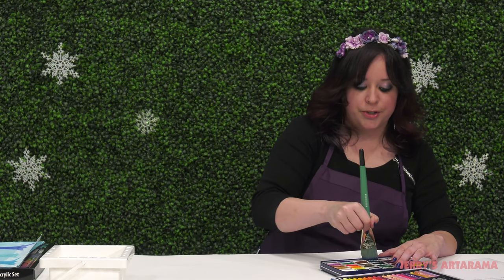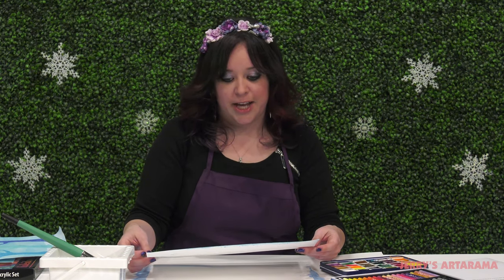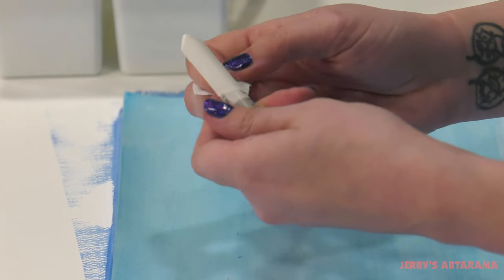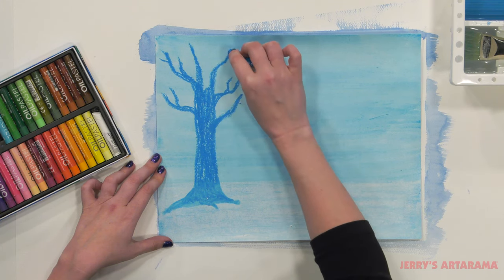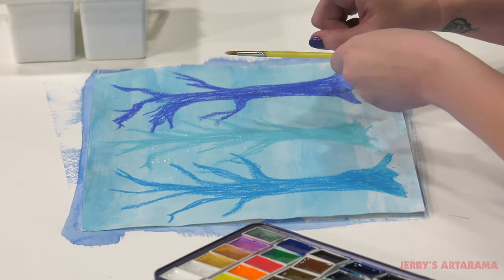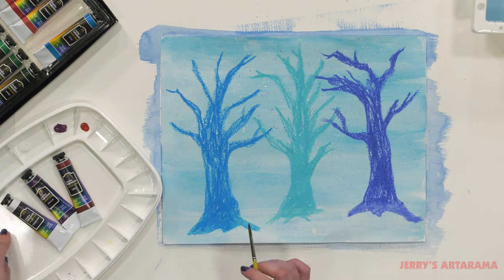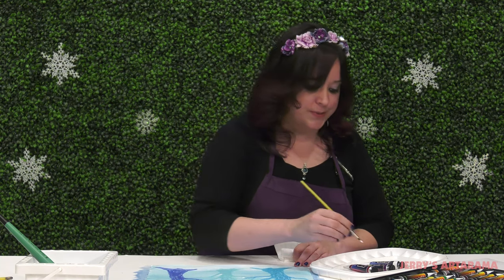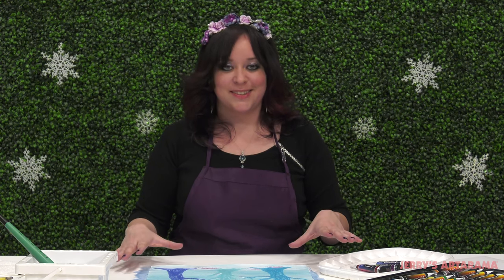Kids Art Lessons, Spring Semester Video Lesson 01: Jackson Pollock Snowscape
Everyone loves splattering paint! Follow along in this project as we create a snowy scene, all while learning about Jackson Pollock. Students will learn a controlled splattering technique to add snow and texture to their scene.
In the Advanced lesson, students will go in and add extra details of snow with acrylic paints.

Art Explorations: Kids Art Classes/Lessons! is a free online art education program for children ranging in age from six to ten years old.  Each week your personal art instructor, Miss Jaime, will go step-by-step through a variety of different art projects.  Your child will begin to learn the fundamentals of drawing, painting, and color theory, all while building confidence in their art skills in the process.

Each lesson is presented in two parts. 1️⃣ The first portion is the core lesson, which is ideal for younger students. They will learn an entire art project, start to finish. For older students, or those wanting an extra challenge, 2️⃣ the second portion of the video takes your child’s art project even further, going over details and teaching more advanced techniques with tools such as acrylic paint and soft pastel!

There are a total of sixteen lessons for the Spring semester. A list of materials for what you will need for the semester is provided via two teacher’s carts available on jerrysartarama.com. One cart is composed of the materials for the core lesson, while the second cart combines the materials from the core cart to also include the advanced materials. Grab your kit at Jerry’s Artarama and join us as we start your child out on their very own exploration through the arts!